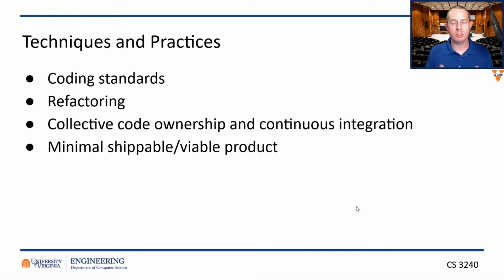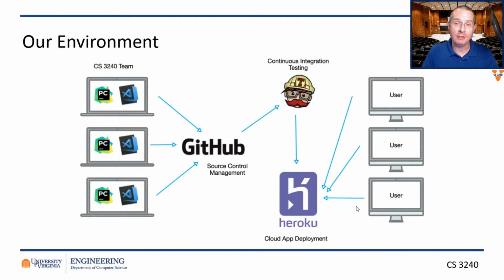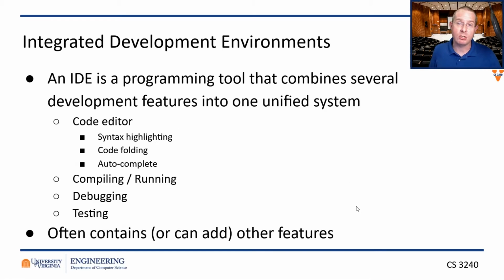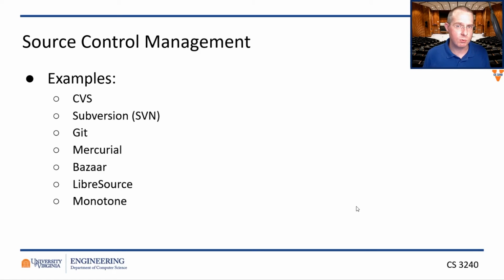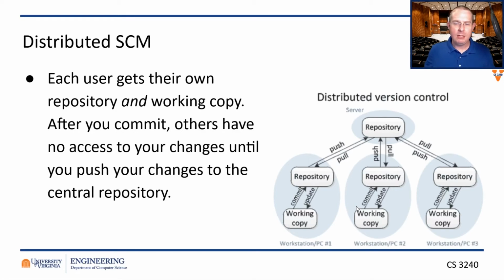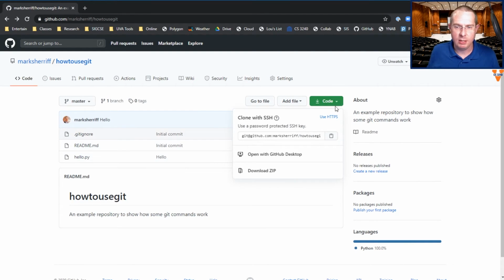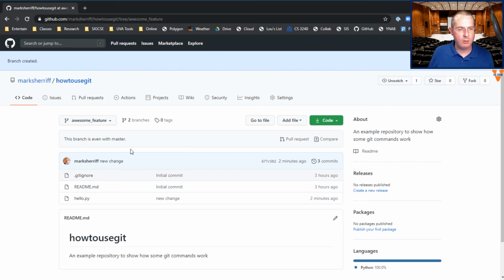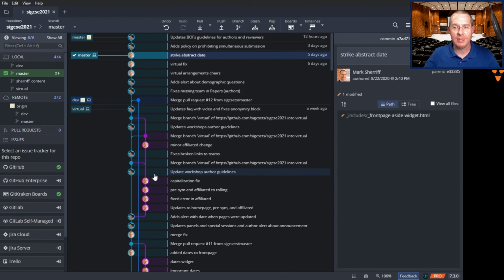Software Construction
Prof. Mark Sherriff talks about how integrated development environments (IDEs) and source control management play a role in how we build software!

And he forgets to switch scenes at one point... which he would have done if he was in a live lecture... so... it's authentic!